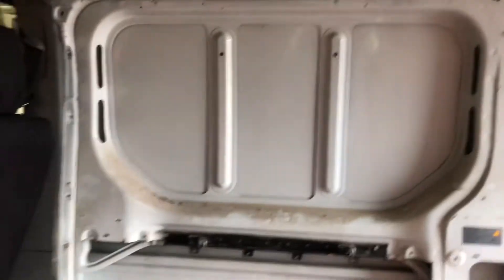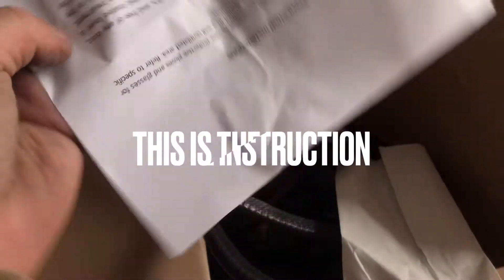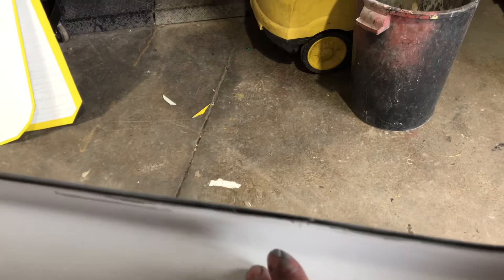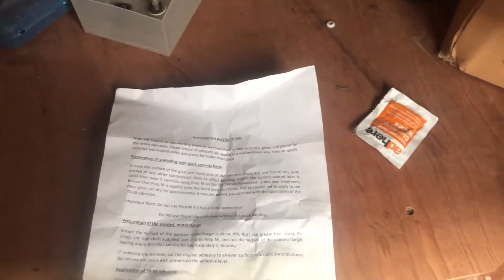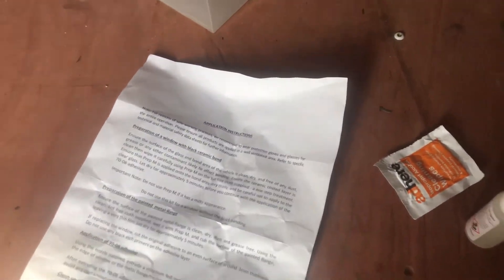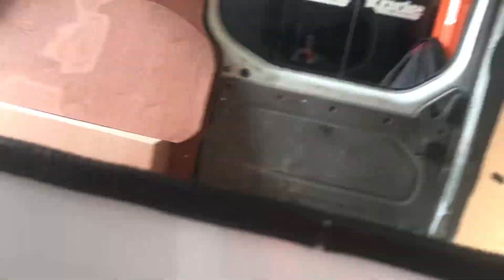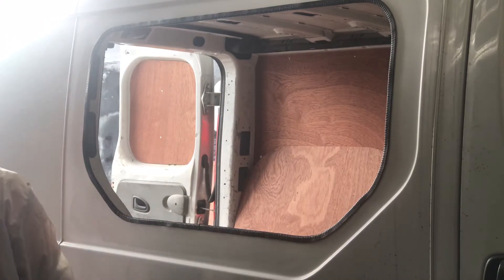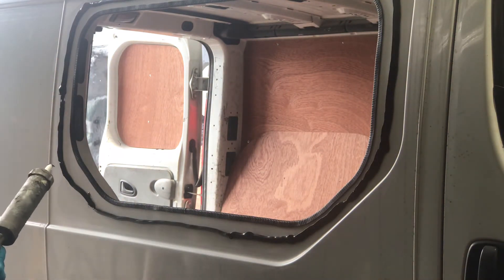How to install side window - nissan prime star - Vauxhall vivaro van conversion glass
This video show how we install side windows in a Nissan primestar van